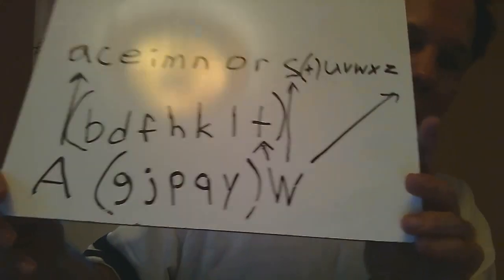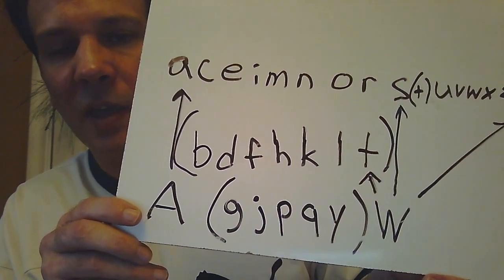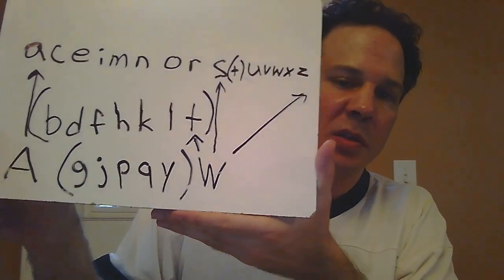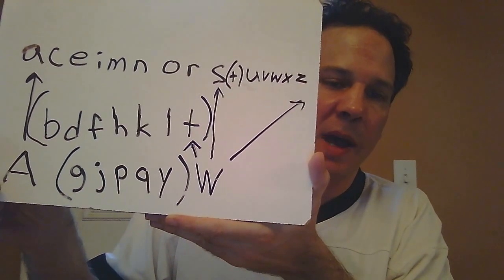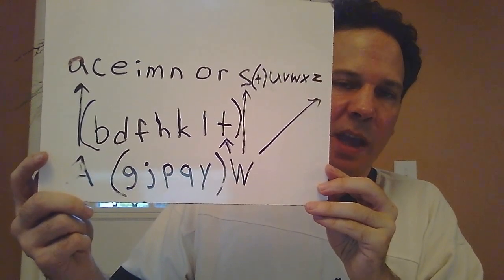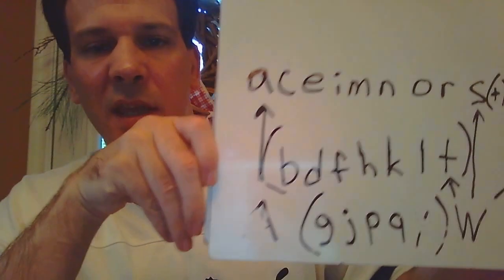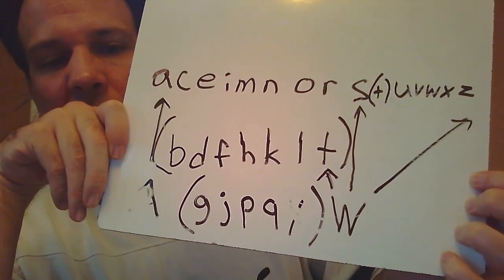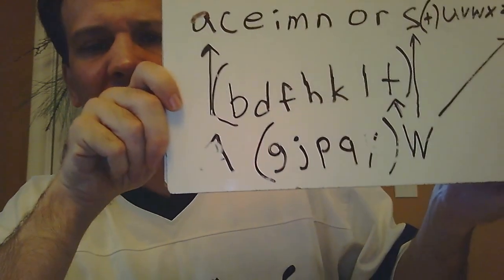Alphabet Trinity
"Alphabet Trinity," is a video about how English was revealed to teach about the Trinity. This is a video by youtuber Anthony Wall revealing secrets about the English language lost since semi-ancient times. This is a very educational video. This is timeless free education, America. The Campus Marcius is timeless free education. Correlation nature is the source; the way of/as things. Box sings. America, and the countries, and the territories of the modern species's locaitons are all self-valued denatured means, and relationship/s to the identity of the ground's value/value progression through a breaching method. This breaching method is really what America is actually about, being about more than this, but that not let realized per/how the breaching method was/is simultaneously kept self-valued roles with/as it, and so each modern locaiton, area, state, science, and opinion can't defend logic as forced and all from what exploits that. They can't really standing mandated law followed. We're in a semi-ancient trap, America. And species volume/s; learn. Boxing is all at once, and is turn in turn. The sciences share the identity of correlation's yet forbid free speech, and worse. See breach. Let's all rehearse; each branch was/is it roles, its nature, the breaching method's, and so that hid, worse than just its acts, and roles with its keeping eveyrone blaming other things, others, and/or blaming selves for what it causes, and/or money itsel, note, leaving out how that was/is another value/value progression system. They're forging names, switching names, switching seequences,

Ancient Alphabet/value lessons.

Letters, numbers, decipher, Romulus, Algebraic Consciousness, and correlation, et cetera

Trinity and Romulus Wall and Romulus Magnellah

gjpqu - bdfhklt - aceimnors

Alphabet decipher and lost English